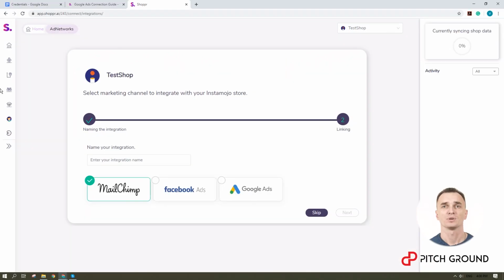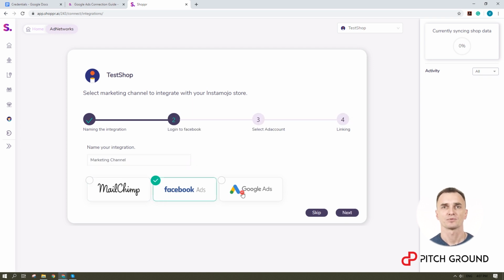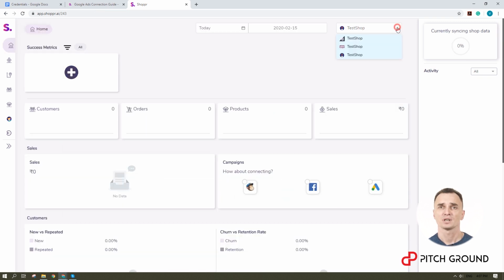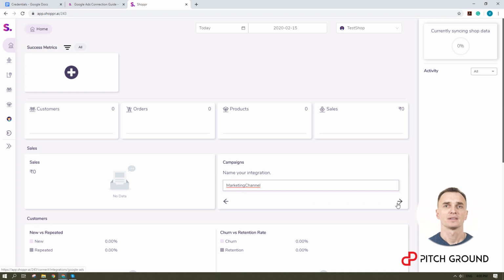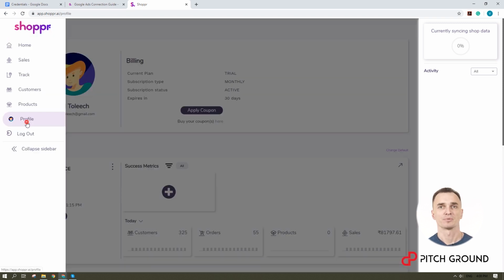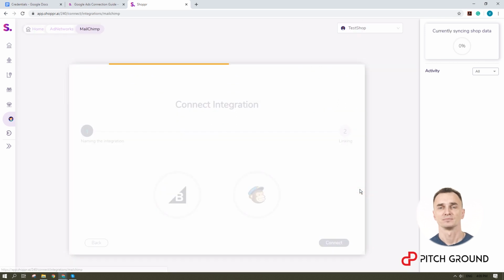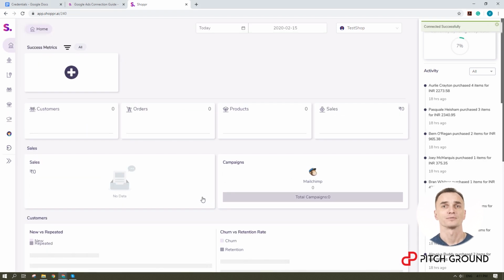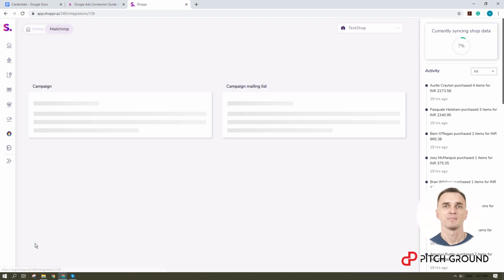Integrate Marketing Channel - MailChimp | Shoppr 5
In this video you'll learn how to Integrate Marketing Channel - MailChimp to Shoppr analytics tool.

With Shoppr.ai you can Get Detailed Analytics in a Single Dashboard Powered by the Advanced Machine Learning and AI Systems.❤

Growth Centered Analytics for your E-Commerce site.

If you manage an Ecommerce store, you know how difficult it is to get accurate detailed analytics. Just to run one store, you need 10s of other softwares to understand the complete metrics of your store like CRM, Sales, CPC, Subscribers etc.

This gets harder when your store grows and managing every metric separately in different tools is extremely tiring and time-consuming.

But with Shoppr.ai, you get access to 40+ metrics with detailed analytics in a single dashboard.

PitchGround presents Shoppr - A Growth Centred Analytics Tool For Your E-Commerce Store!

What does Shoppr offer?

☀ Custom Analytics tailored to your Sales and Growth Targets
☀ Reach the right people, Improve engagement rates
☀ Insight rich Dashboard for Marketing Campaigns powered by ML & AI tech
☀ Make Ad Spends work for you
☀ More data points, which means better clarity
☀ Growth Inducing Insights
☀ Retain More Customers by Retargeting

and a WHOLE LOTTA MORE!

List of Shoppr Integrations:
Shopify
WooCommerce
Magento
InstaMojo
BigCommerce
MailChimp
Facebook and more coming soon 😉